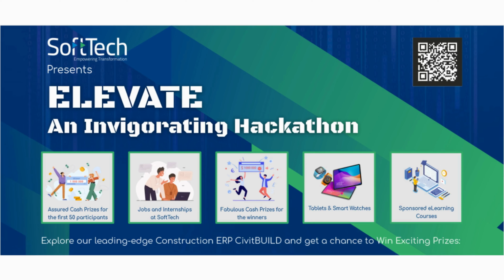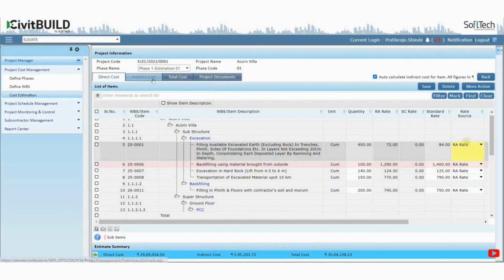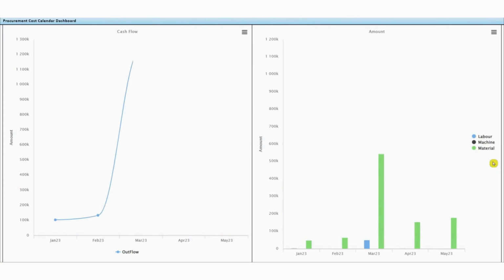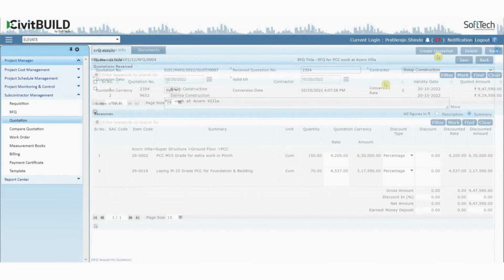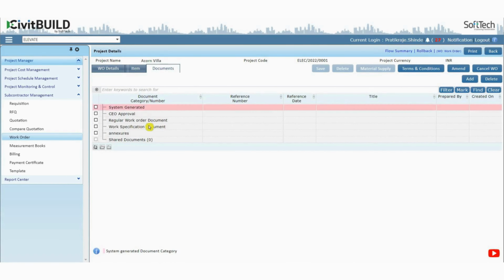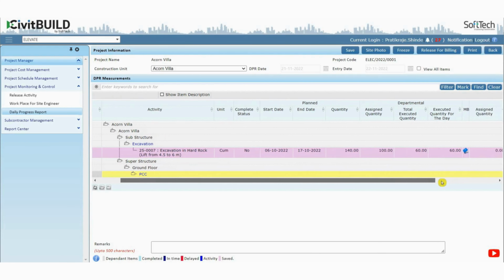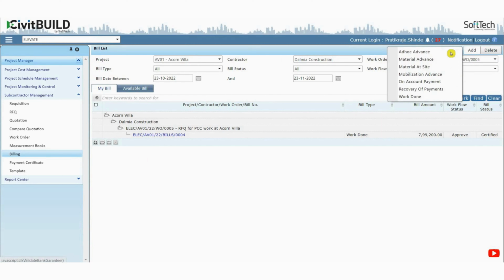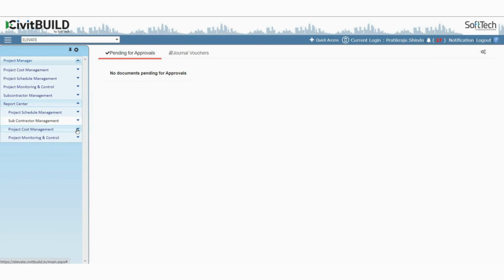A Guide to Elevate: Hackathon by SoftTech Engineers Limited